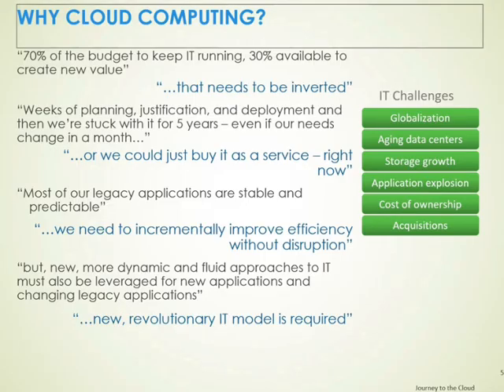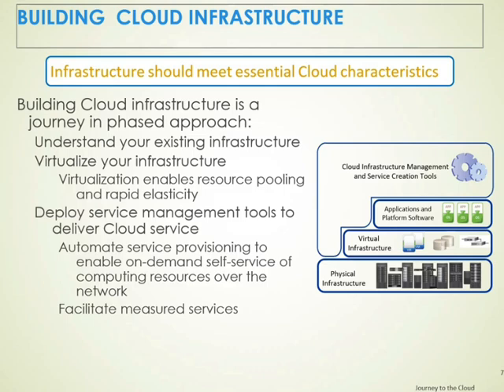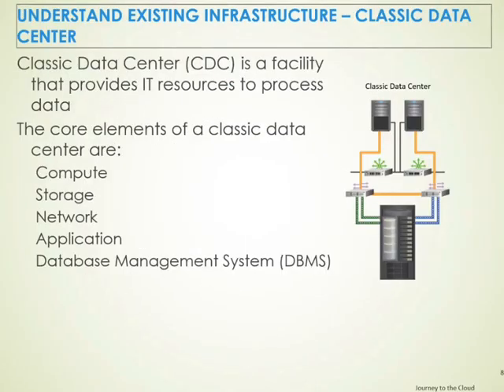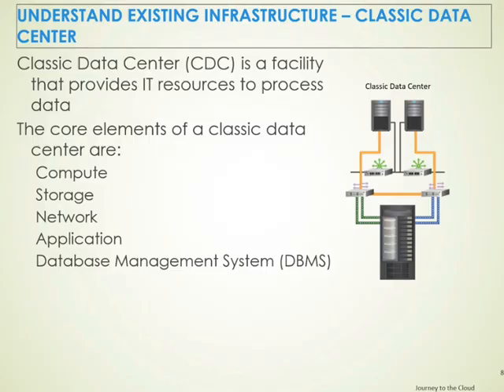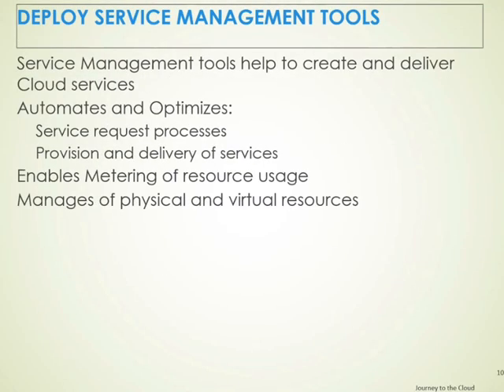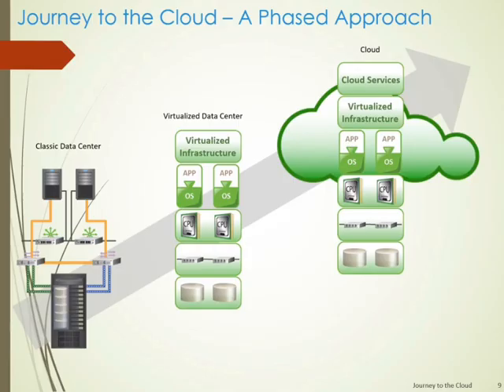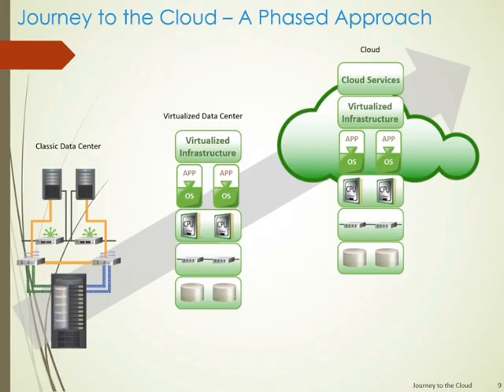Journey to the Cloud